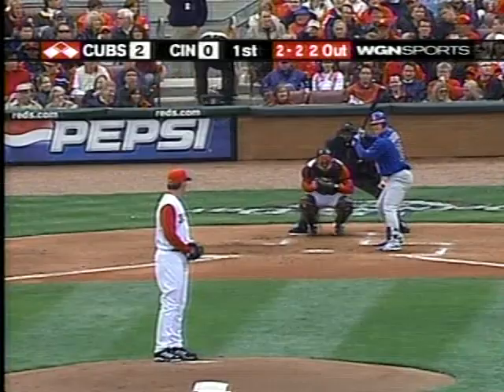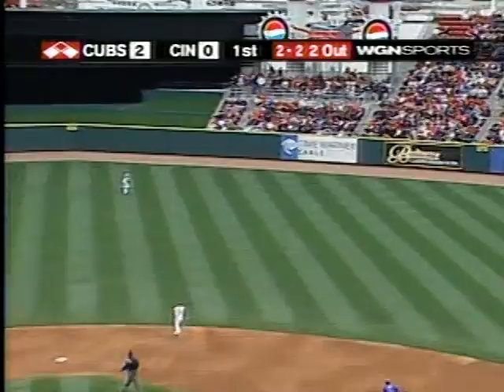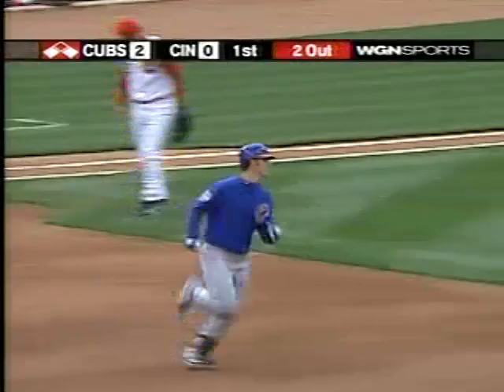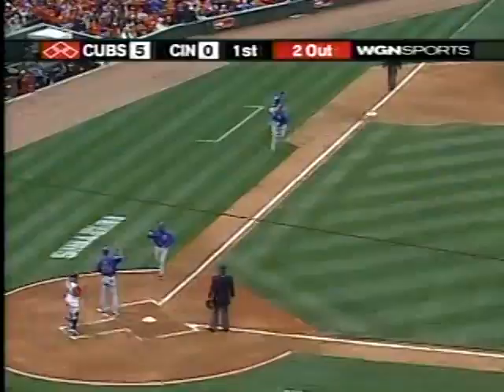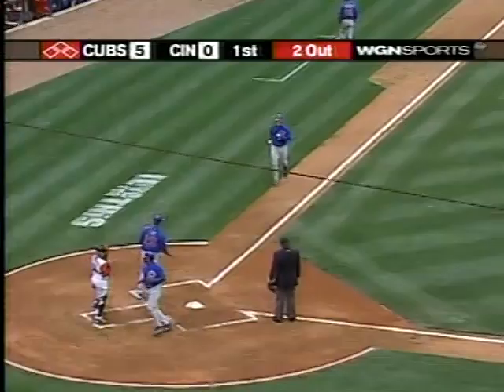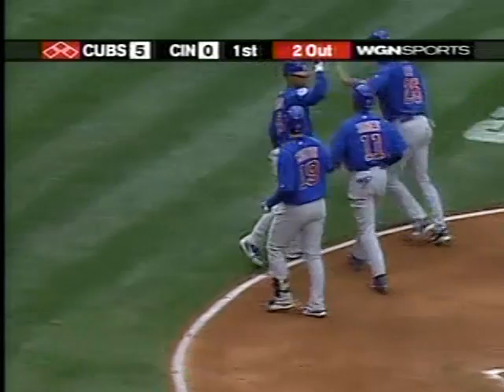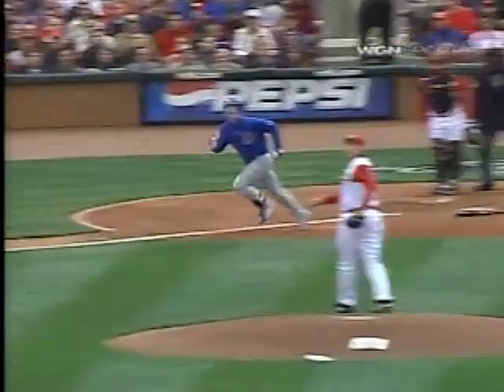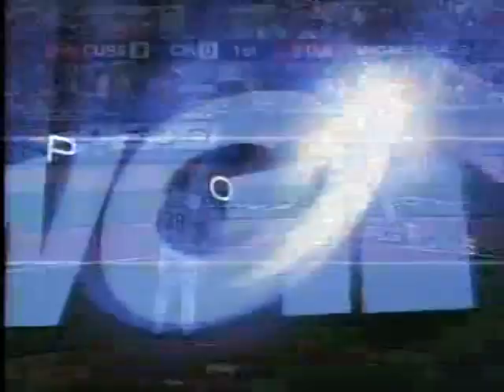Matt Murton hits a 3 run home run on opening day in Cincinnati , April 3rd, 2006